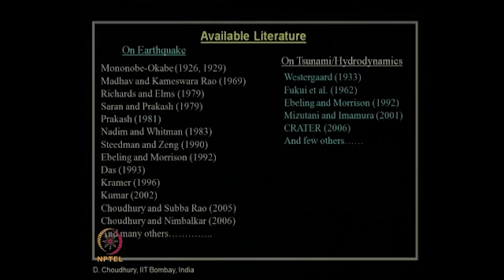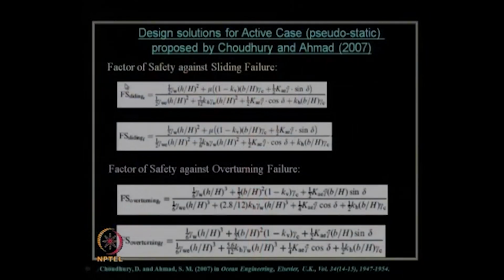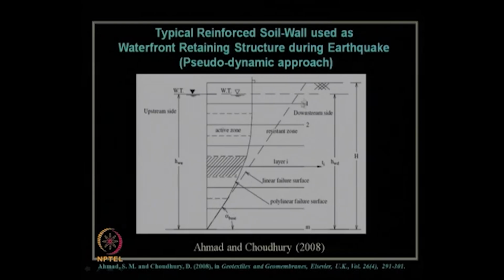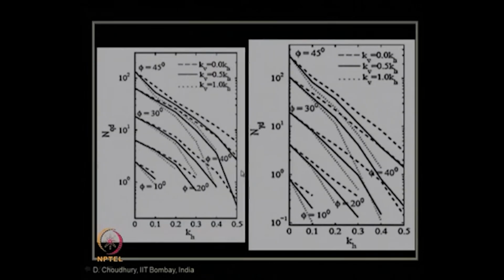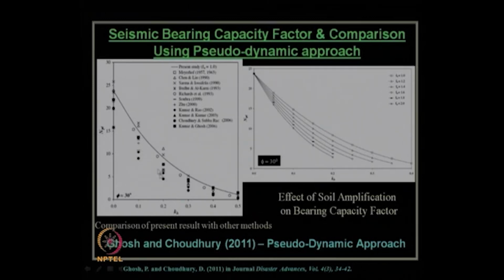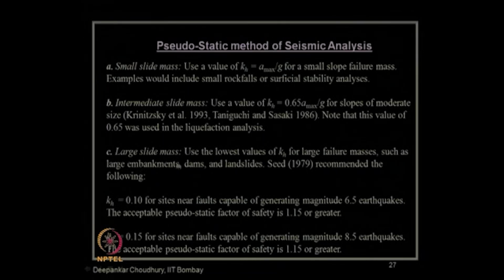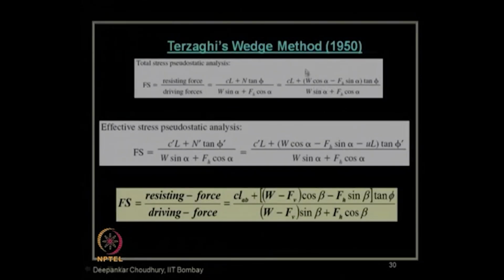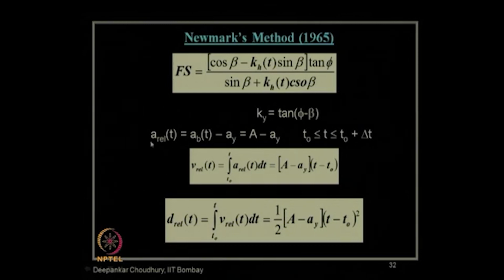L38-Seismic Analysis and Design of Various Geotechnical Structures (continued) part –V